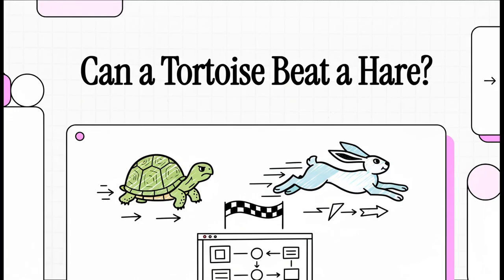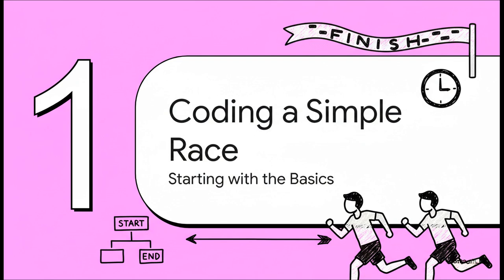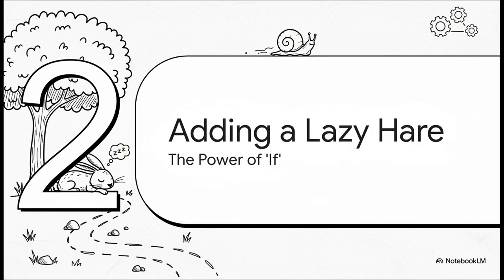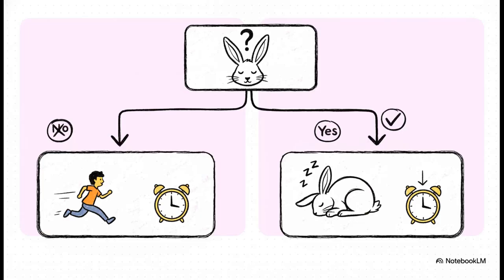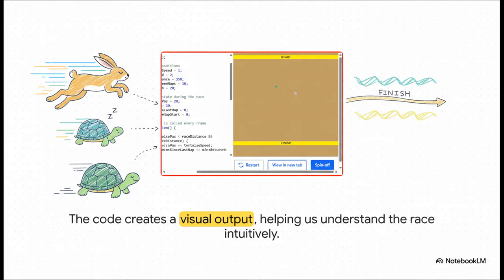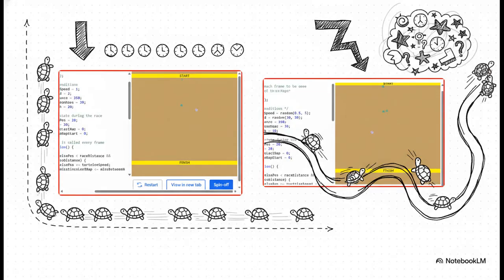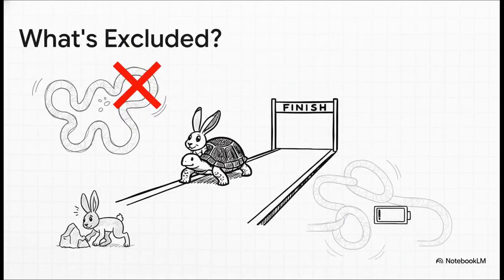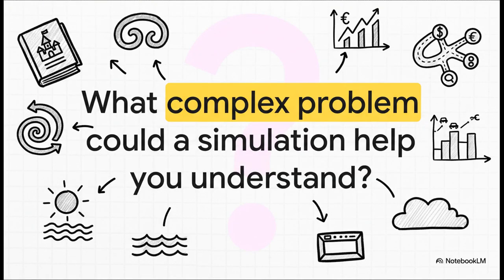We Built a Simulation to Test “Slow and Steady Wins the Race”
We all know the story of The Tortoise and the Hare.
Slow and steady wins the race.
But does it actually hold up… logically?
Instead of guessing, we built a computer simulation from scratch to test it.

In this video, we:

Build a simple race model step by step
Add speed variables and race distance
Introduce the hare’s laziness (yes, programmable naps 😄)
Use loops and conditional logic to control the race
Add randomness to simulate real-world variability
Explore abstraction — the core idea behind powerful simulations

By simplifying reality and focusing only on what matters (speed + nap timing), we can test thousands of “what if” scenarios instantly.

What happens if:

The hare naps 5 minutes longer?
The tortoise gets slightly faster?
Speeds fluctuate randomly?

This isn’t just about a childhood fable.
It’s about how simulations help us model climate systems, traffic patterns, engineering systems, and real-world decision-making.
Because the real power of simulation isn’t copying reality perfectly.
It’s simplifying it intelligently.

So… can slow and steady really win?